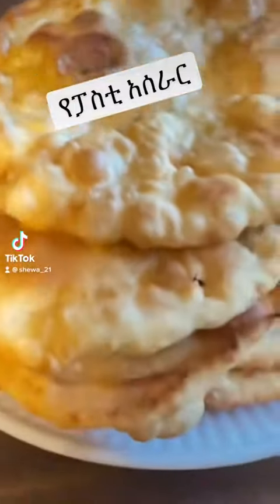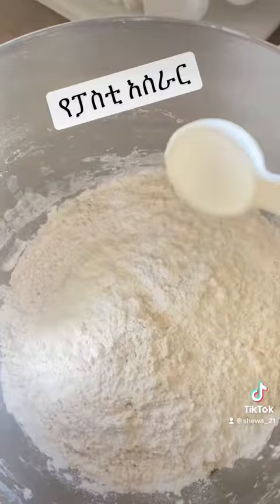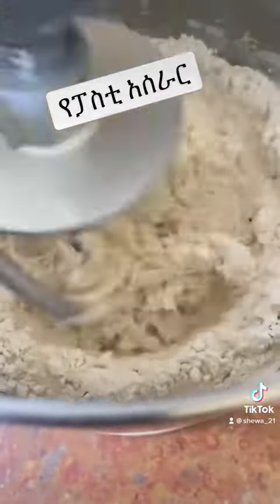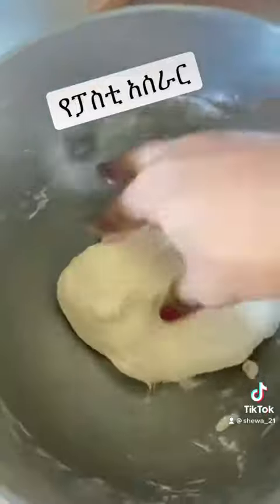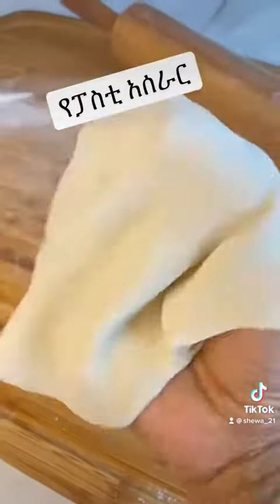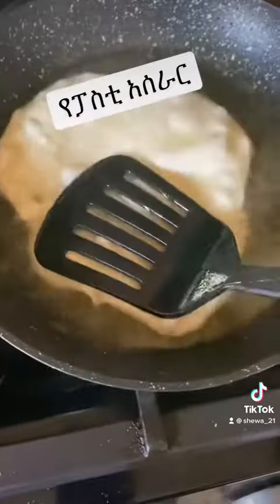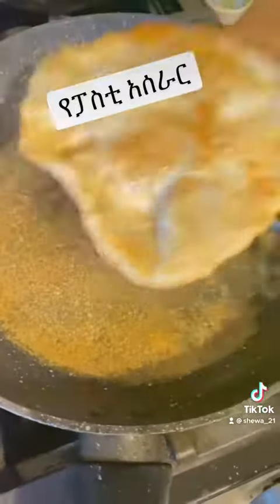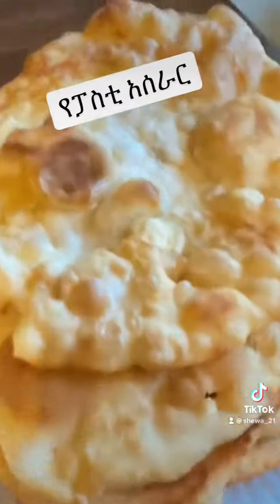ፓስቲ ለናፈቃችሁ እንደዚህ ሰርታችሁ ተመገቡ.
Ingredients

3 cups flour
2tsp sugar
1&1/2 tsp baking powder
3/4 tsp salt
1tsp vanilla or any flavor
1cup water